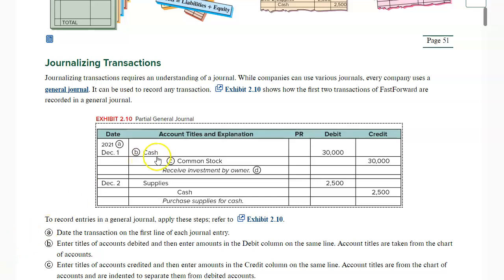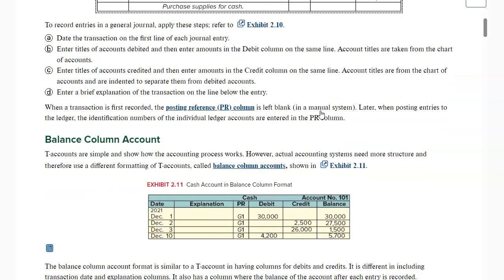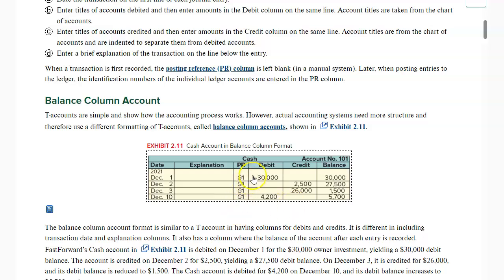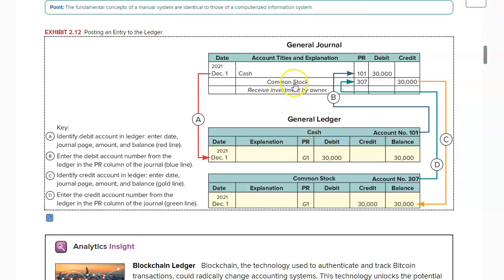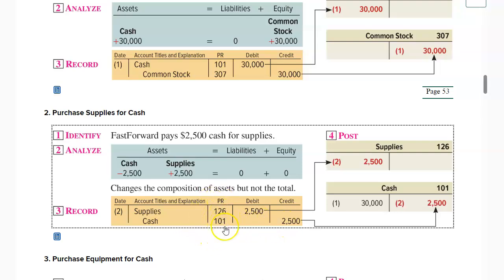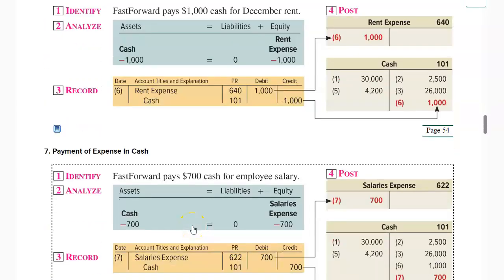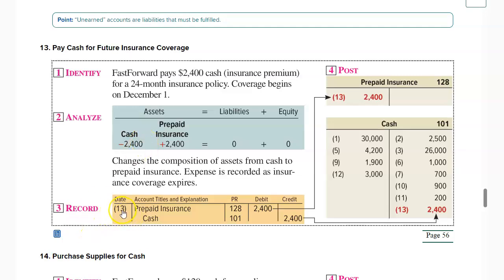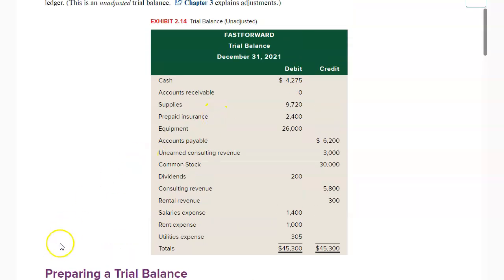Ch 2 Lecture Part 2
Posting to the ledger